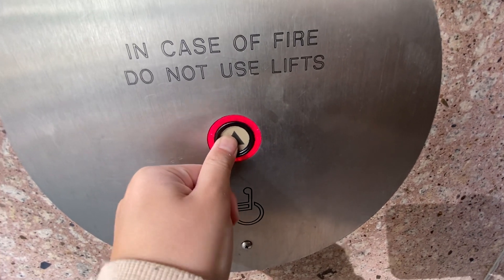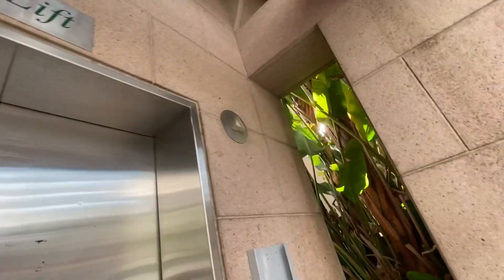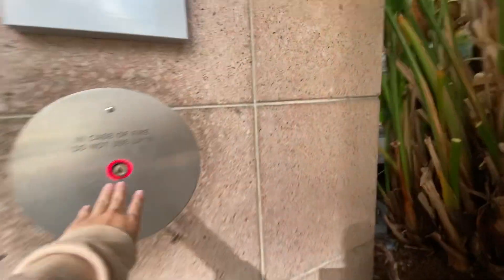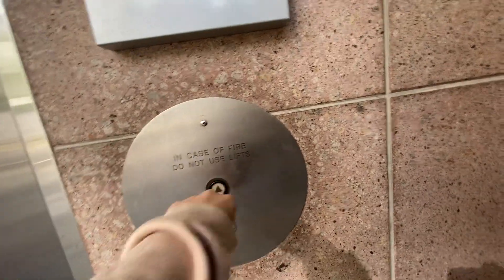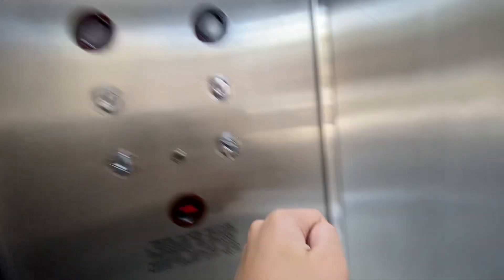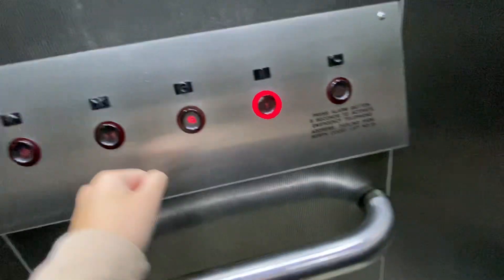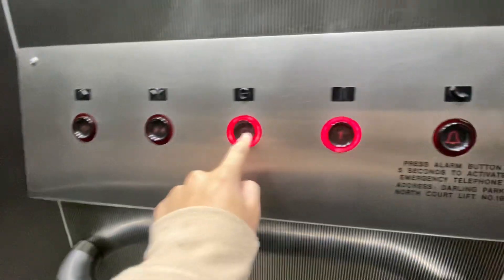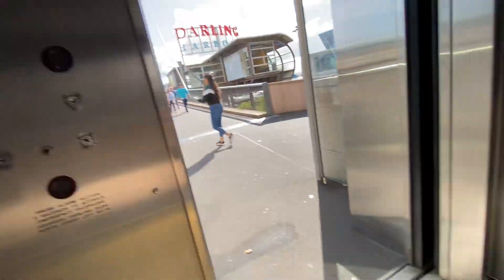My first one! EPL KONE hydraulic lift at Darling Harbour